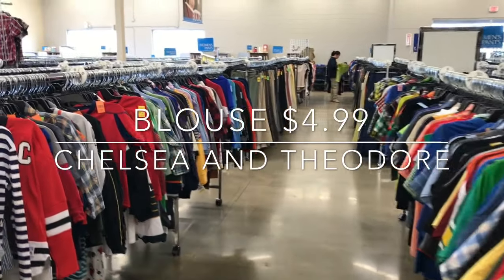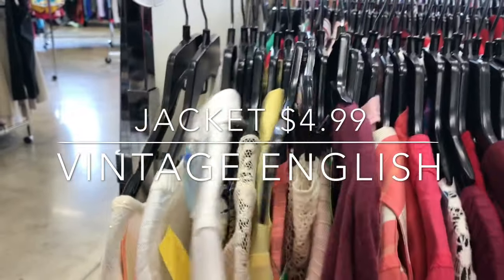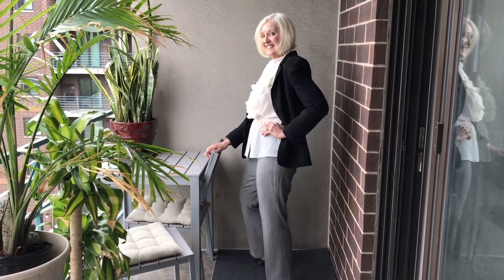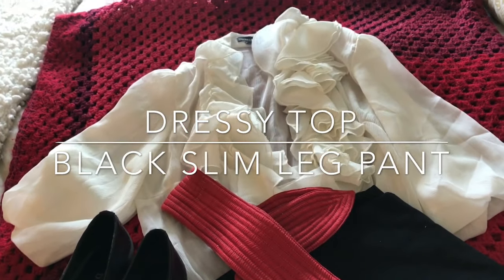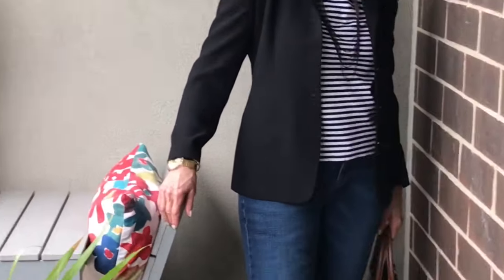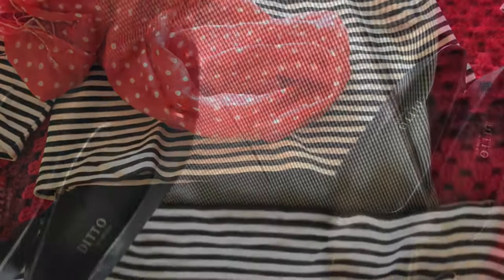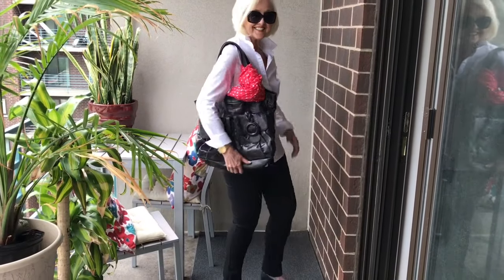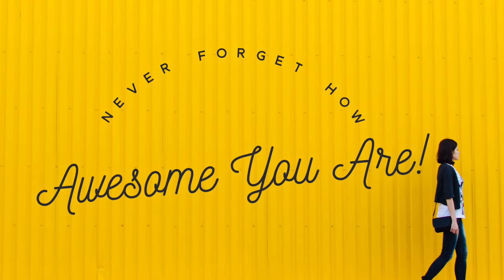How To and Review On Using Your Own Style To Be Parisian Smart | Thrift Haul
I have always admired the way French women can put together simple classic sweaters, tops, leggings, pants into great fashionable looks. I can imagine spare closets with outfits that can be coordinated so easily. Parisian Chic, a style guide by Ines de la Fressange is a wonderful guide to the fashion secrets of French women. My daughter and I have done a collaboration involving a trip to her local Goodwill to find outfits inspired by Parisian Chic.  Not only did we save a ton of money, but we found outfits we love and reflect our personal Parisian style. We would love to have you join us.

Parisian Chic Style Guide

Creme: Le Lift Chanel
Lipstick: Chanel Arthur
Gloss: Linda Rodin
Brows: Revlon Brow Fancy in dark blond
Eyes: Neutrogena: Honey Nut 36
Lashes: Almay One Coat Thickening
Blush: Estée Lauder 421 Peach Nuance
Marula Oil by Leakey Collection

 Life and thoughts and just about everything under the sun. The only order to it is life itself as lived. Natural chaos! I am married and have three grown children who are interested in breeding horses, flying and creating. My youngest is the lead singer/songwriter of the Grammy nominated band, Tonic, Emerson Hart. So here I am, wanting to read about you and at the same time bringing you along with me to mine. I hope you will find me just as interesting as I do you! Hop aboard for the ride.

761654
@screenactor on Poshmark
@sandrashart/ twitter
@sandrashart on Instagram

Tonic Music
Cigarettes And Gasoline:
Beauty In Disrepair: